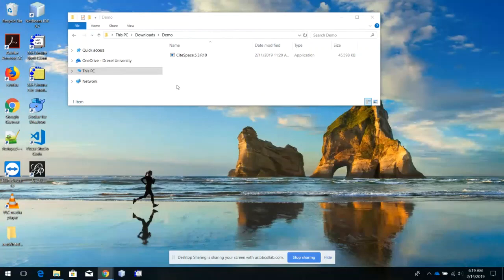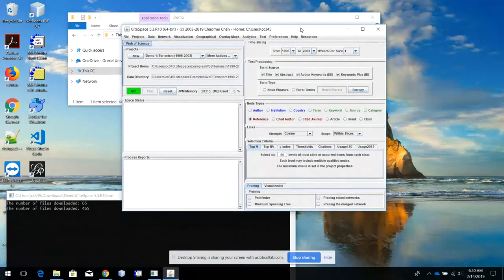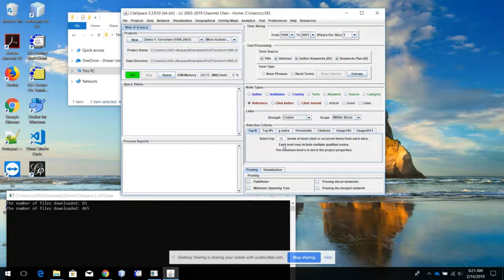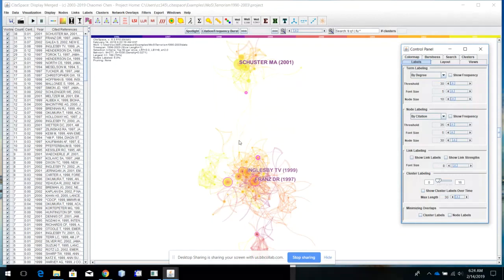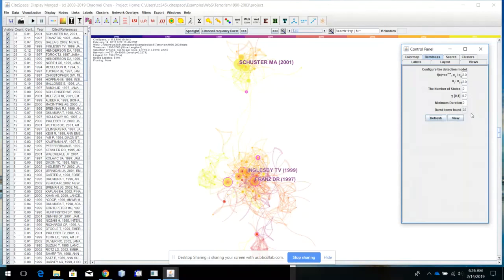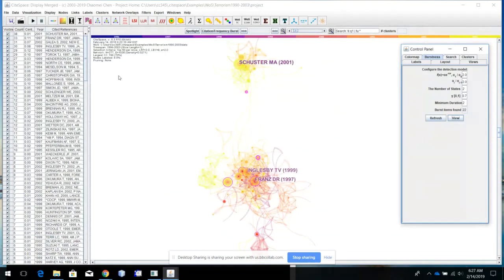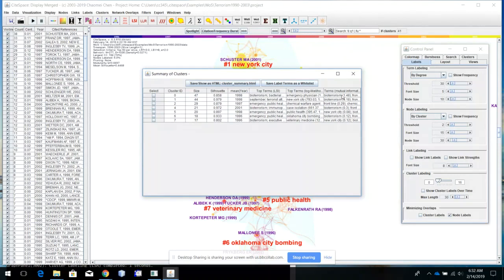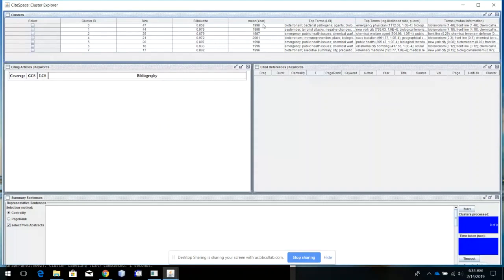CiteSpace: Getting Started (5.3.R10) - Demo 1: Terrorism (1996-2003)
This video demonstrates the initial steps to get started with CiteSpace using version 5.3.R10. The dataset comes with the setup of CiteSpace.